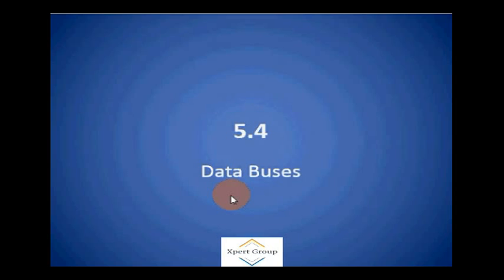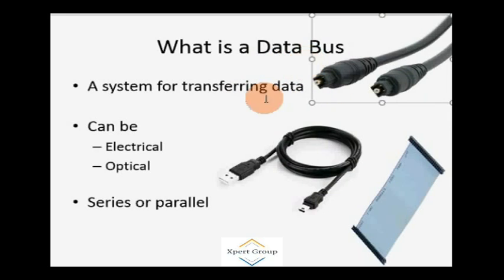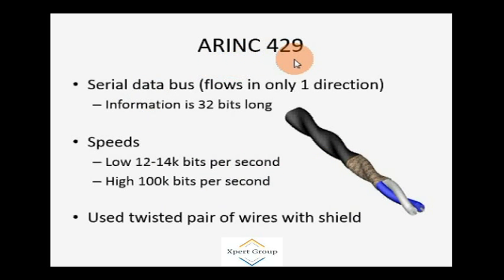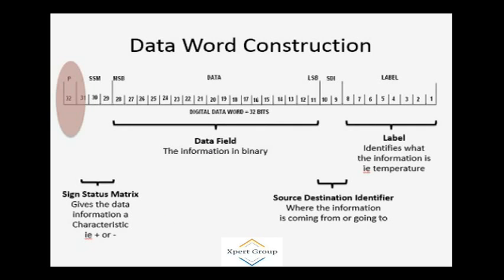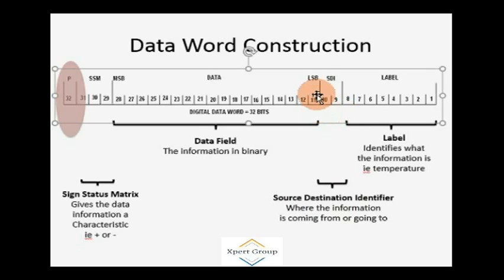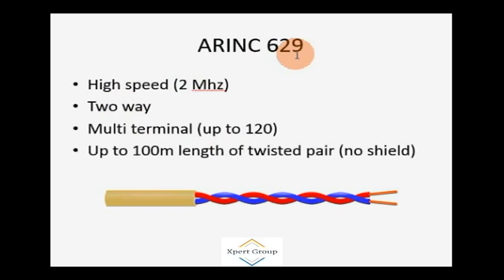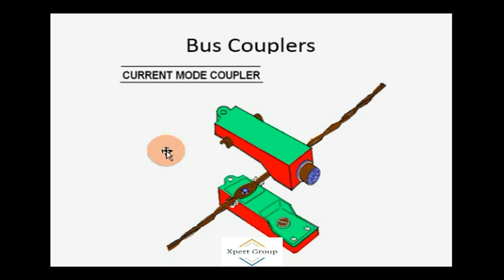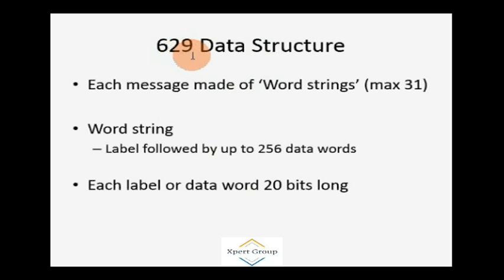Data Bus ARINC429, Arinc629 and MIL STD 1553B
An integrated avionics system consists of various subsystems and components that need to communicate with each other in order to share information. Up until the early 1970’s, many avionic systems were largely analog implementations using syncho and potentiometer outputs and inputs with required point-to-point wiring between various sensors and their dedicated cockpit instruments. As such, there were many large and heavy wiring bundles with point-to-point wiring, in addition to reliability problems due to intermittent connector pin failures.

In order to reduce aircraft weight and increase reliability, it became necessary to decrease the amount of aircraft wiring and connectors. Therefore, avionics system designers began using Analog-to-Digital Converters (ADCs) and Digital-to-Analog Converters (DACs) with serial point-to-point digital data buses requiring only two twisted pairs of wires connecting single data transmitters (sources) and single data receivers (sinks). These data buses evolved into single-source with multiple-sink buses, such as ARINC 429, and multiplesource with multiple sinks buses, such as ARINC 629 and its military equivalent, MIL-STD-1553B.

Time-Division Multiplexing (TDM) enabled different forms of information to be transmitted through one communication system. A multiplexer was used to sample input data sequentially and then stagger the different data samples in time to form a composite digital pulse train. By knowing the clock time and address of the various signals, a de-multiplexer at the receiving end would decode and distribute the individual signals. The following sections will discuss several popular military and commercial aircraft digital data buses, beginning with MIL-STD-1553B.